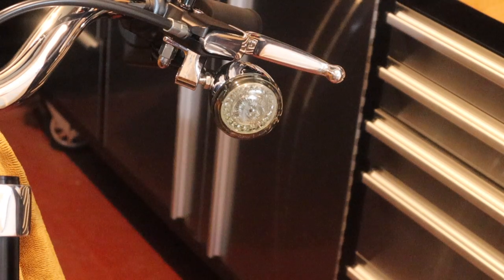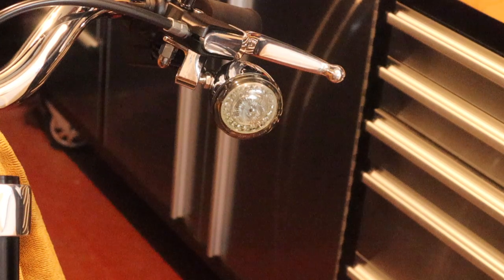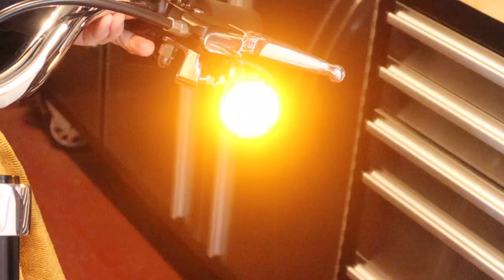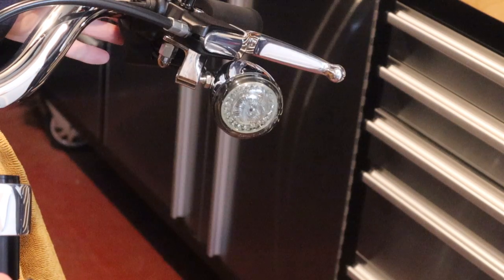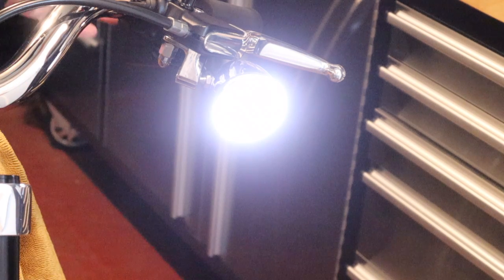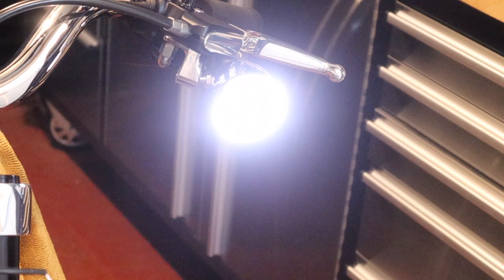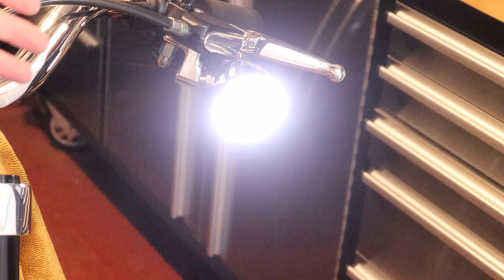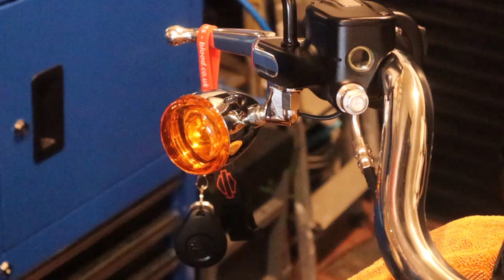ProBeam LED Indicator install on 2021 Sport Glide with 1156 bulb fittings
I looked everywhere for a youtube video on how to fit these ProBeam LED front indicators to a 1156 bulb fitting but had no luck in finding one. So I thought I would work it out and upload a video to help others. Most videos on fitting these indicators are in the US and they have 1157 bulb fitting on the front so a very simple fitting. I hope you find it useful.